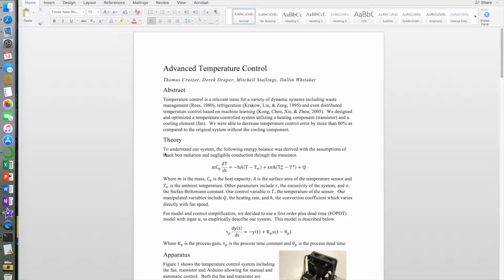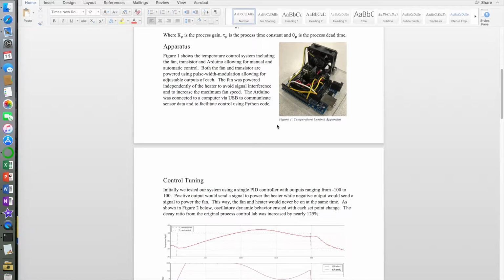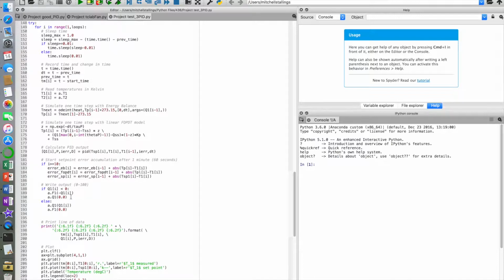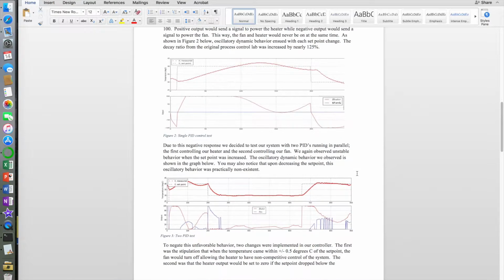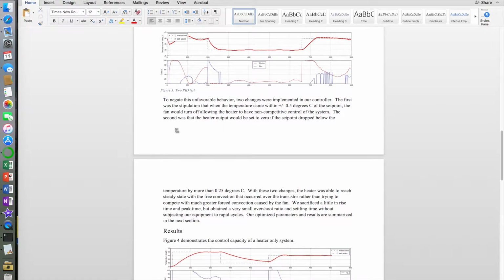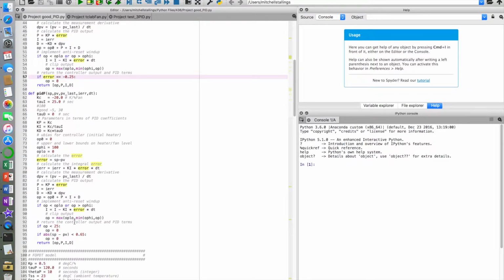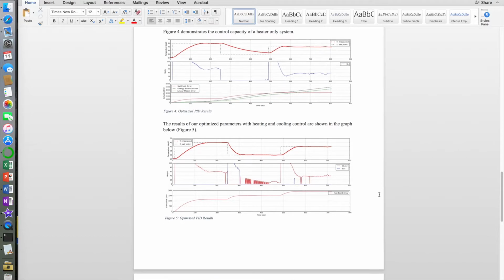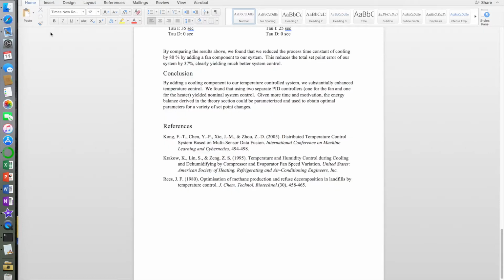436 Advanced Temperature Control Lab